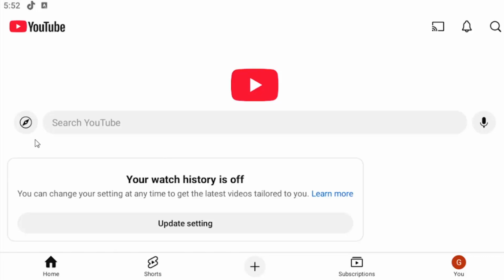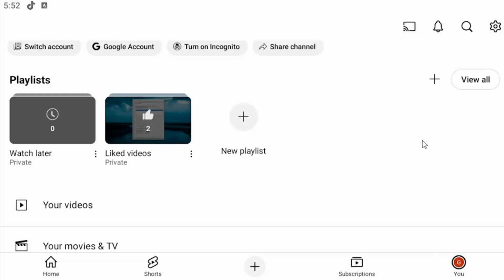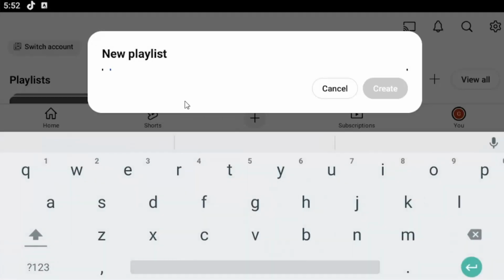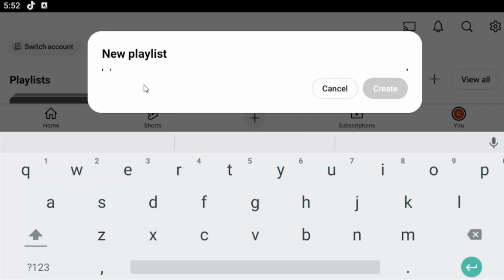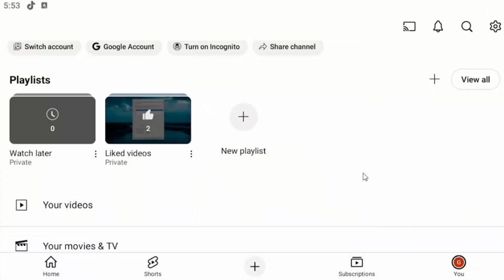How To Make a Music Playlist on YouTube on Phone (Android & iOS)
This guide explains how to create a music playlist on YouTube using your phone, whether you’re using an Android or iOS device. By following a few simple steps, you can organize your favorite songs, albums, or artists into a playlist for easy access and seamless listening. The tutorial provides clear instructions on how to add videos to a playlist directly from the YouTube app, as well as tips for managing and customizing your playlist. Creating a music playlist on YouTube allows you to enjoy uninterrupted music, perfect for workouts, parties, or any time you want to listen to your favorite tracks on the go.

Issues addressed in this tutorial:
make a music playlist on YouTube on phone
how to make a playlist on YouTube music on phone
can i create a music playlist on YouTube
how do i make a song playlist on my phone
how do you create a music playlist on your phone
how to make playlist on YouTube on phone
make a music playlist on YouTube
how to make a music playlist on your phone
how to make a music playlist on android phone
how to make a playlist on YouTube on phone
how to make a playlist on YouTube music app
how to make a playlist on your android phone
how to make a playlist on your cell phone
how do you make a playlist on your android phone